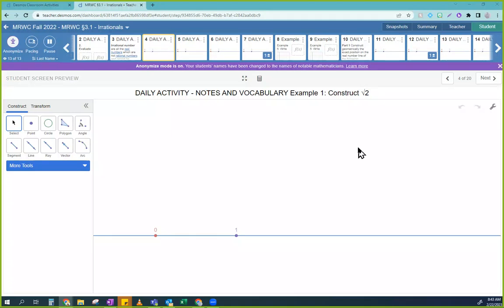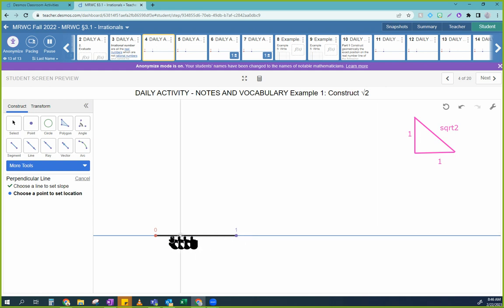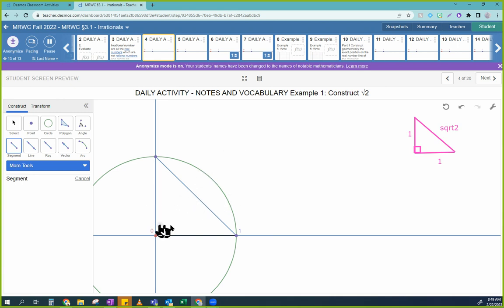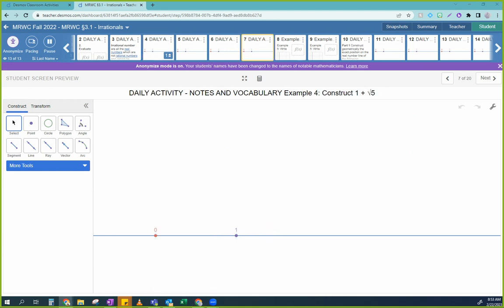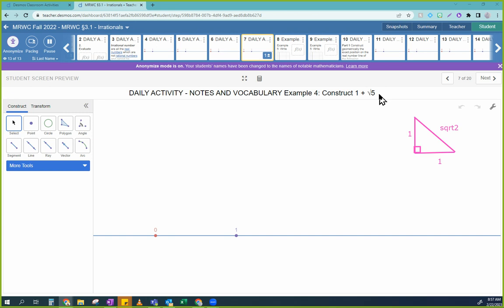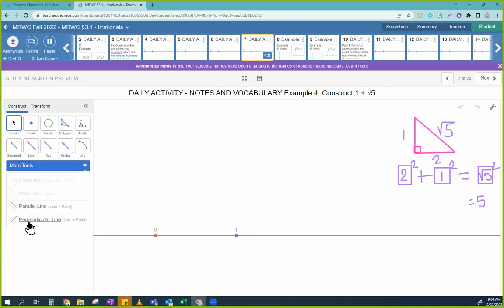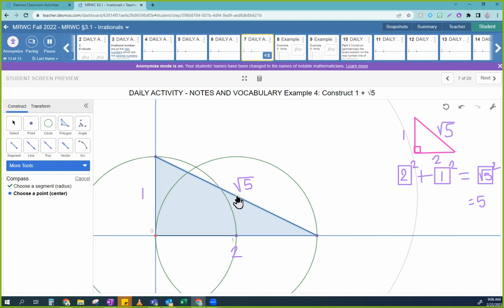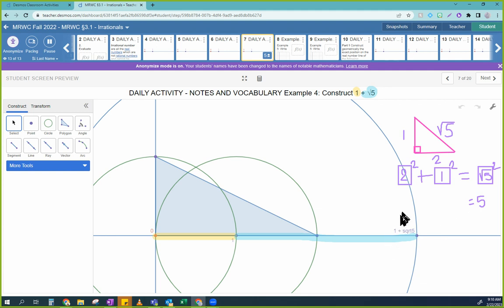Construct Irrational Numbers on a Number Line Using Desmos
Using Desmos, learn how to construct the squareroot of 2 on a numberline.